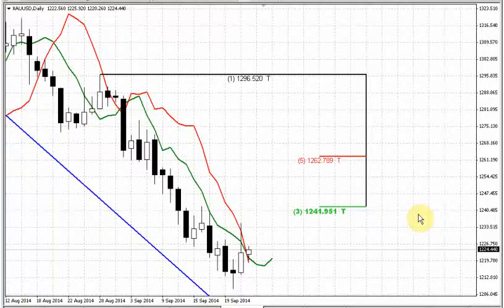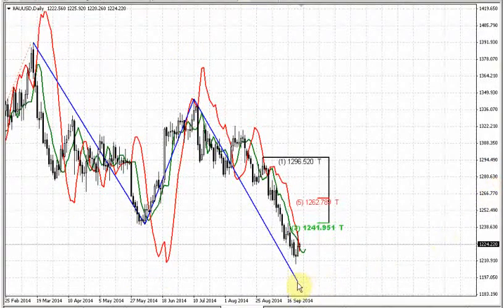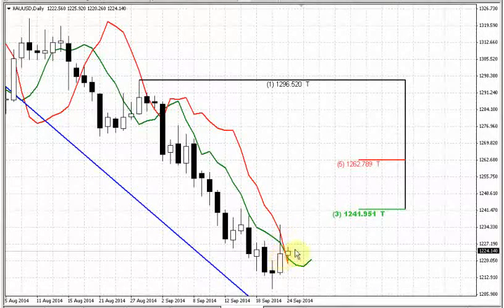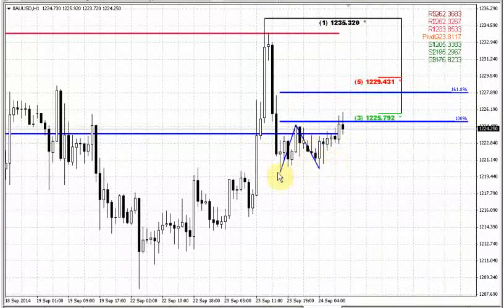ForexPeaceArmy | Sive Morten Gold Daily 09.24.14